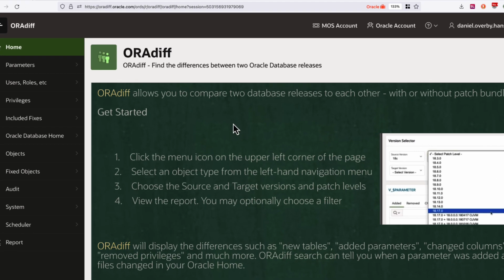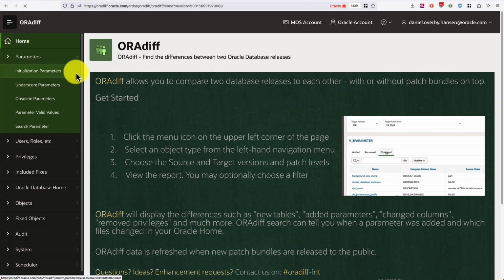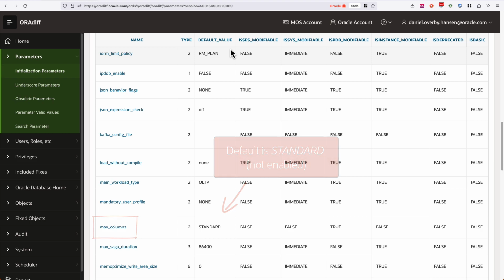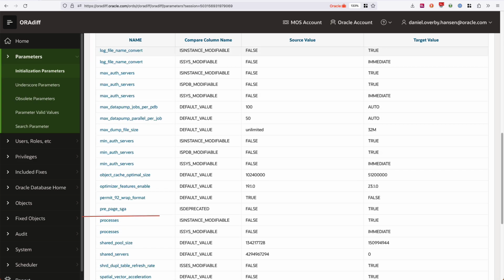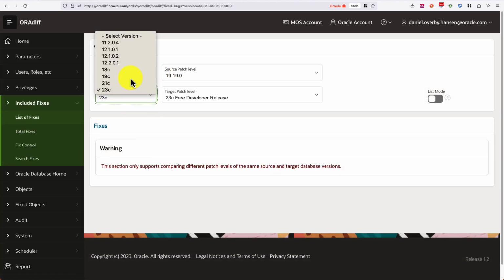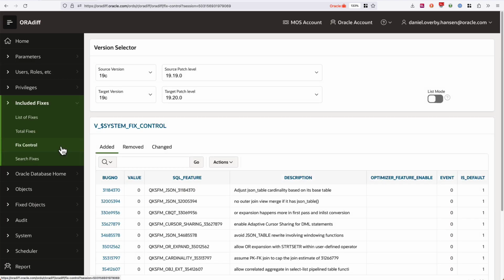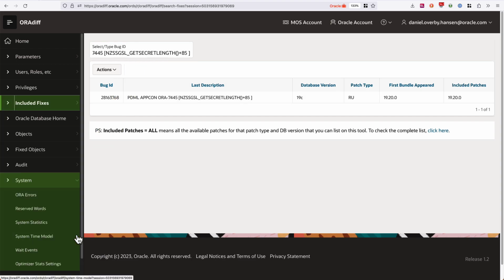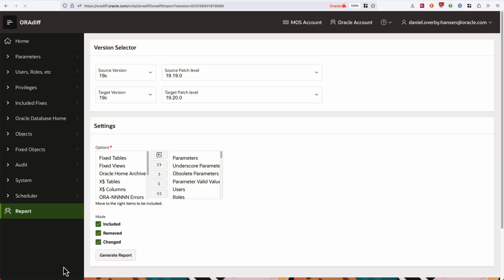ORAdiff - Compare two Oracle releases including patch levels to each other.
ORAdiff is a tool provided by the Oracle Database Upgrade / Migrations / Patching Product Management team to you. It is free of charge, and it allows you to compare two Oracle Databases releases including all patch bundles against each other. The idea is to find out what may change and affect your application when you move from one Oracle release to another.

You can not only compare but also generate detailed reports. Just logon with your Oracle SSO user and start using ORAdiff now.